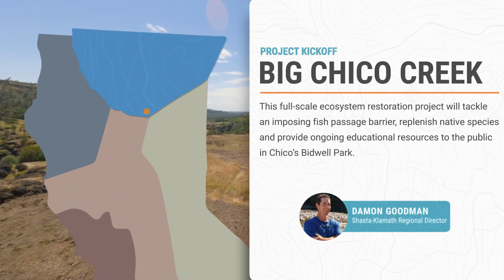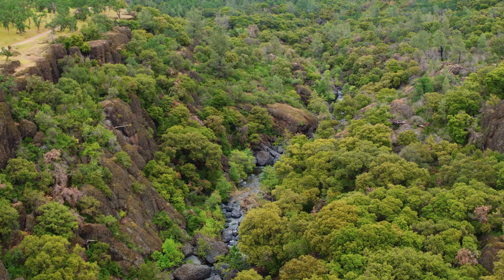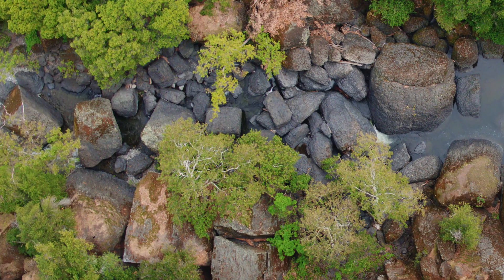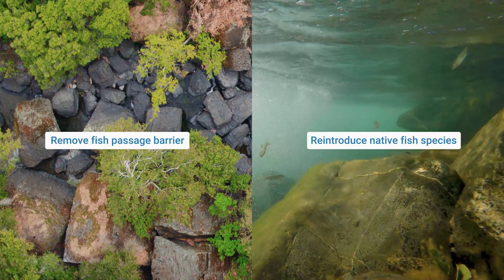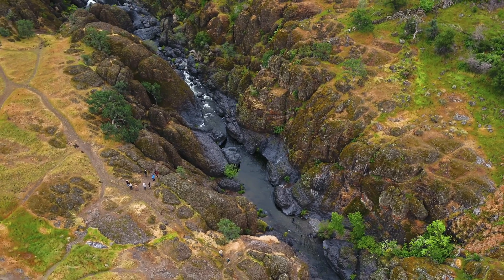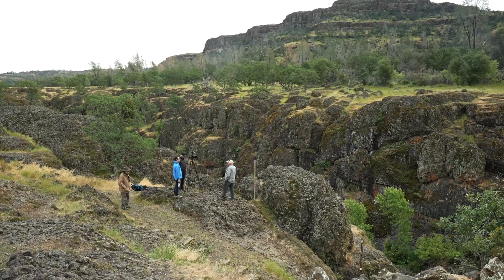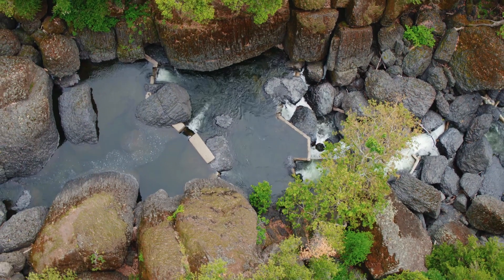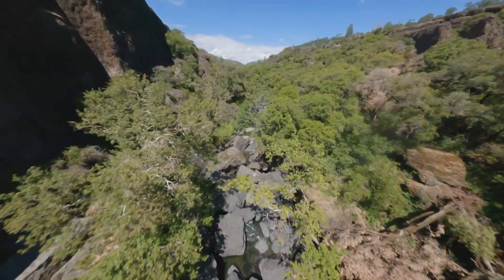Iron Canyon Fish Passage Project at Big Chico Creek - Project Kickoff